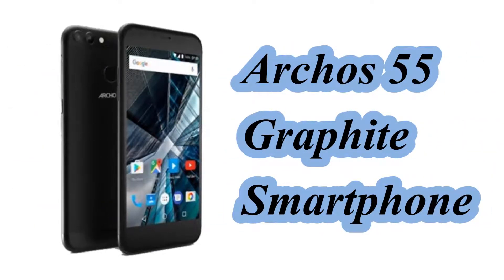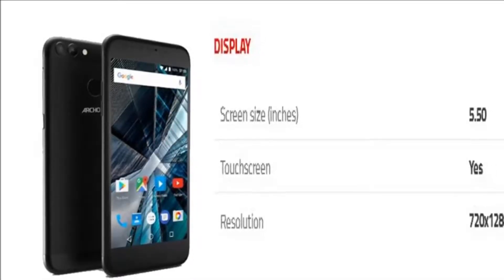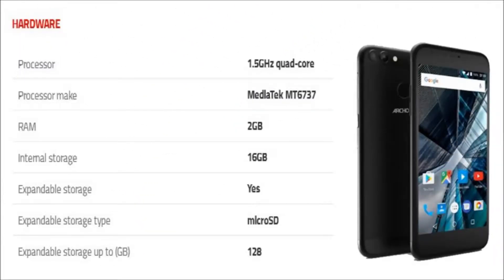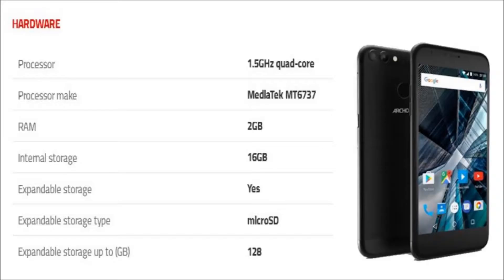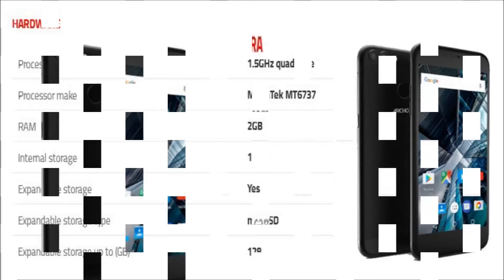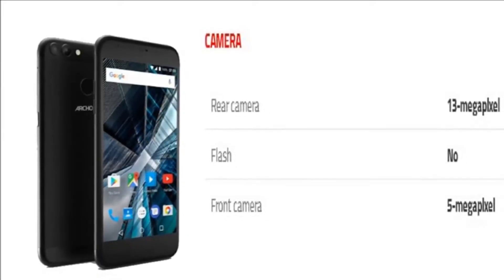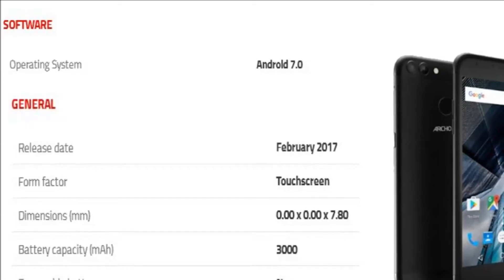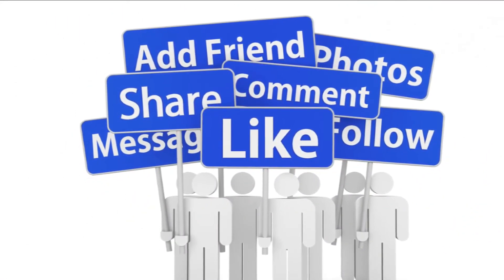Archos 55 Graphite Mobile [INDIA & U.S.A]